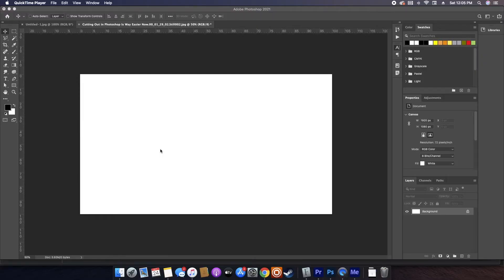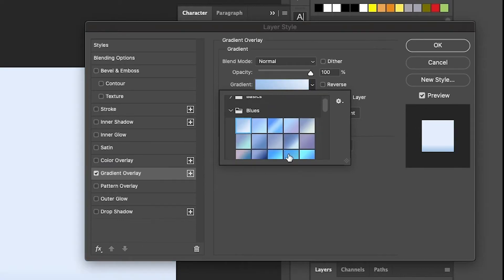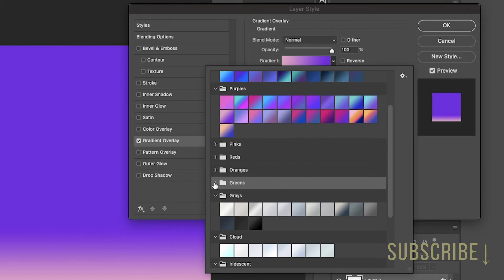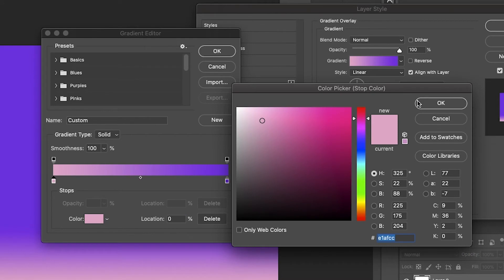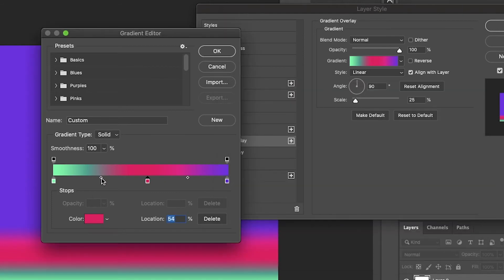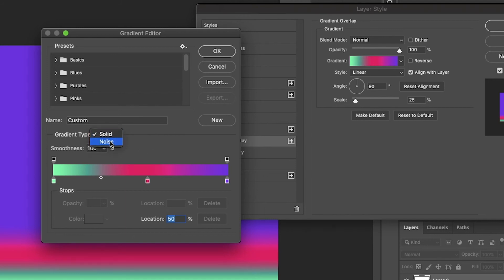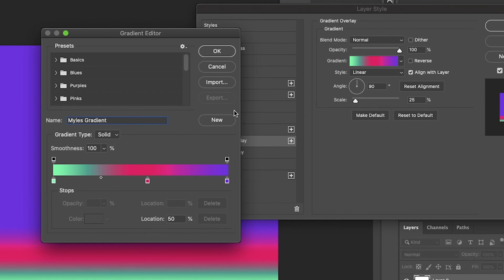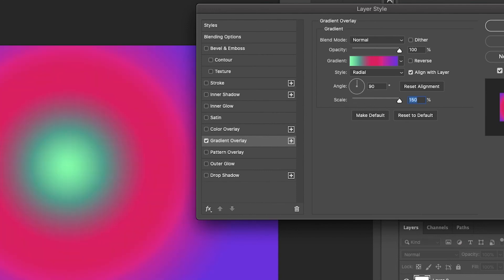Easy: Make/Save Your Own Gradient Presets in Photoshop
The new Photoshop is much more organized with gradient options, but still you might find yourself wanting to make one with your own color set.  Here's how you would make that happen.

Lumix Panasonic 25mm 1.7

Kapcon Tablet Stand/Easel